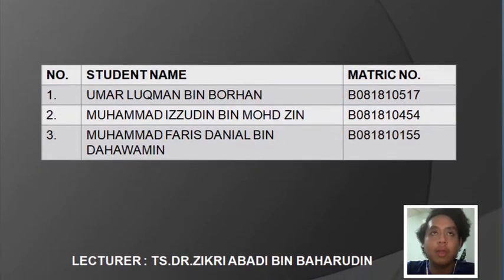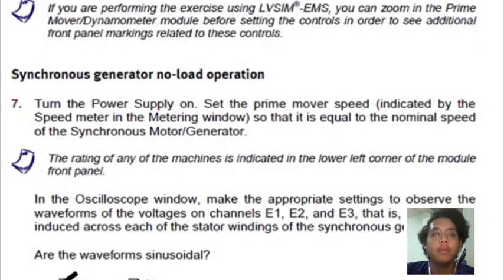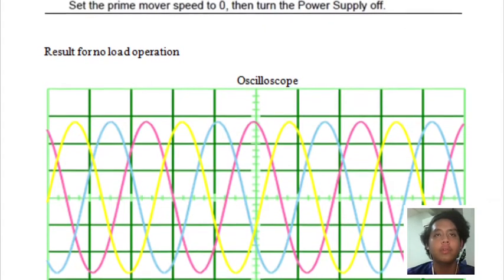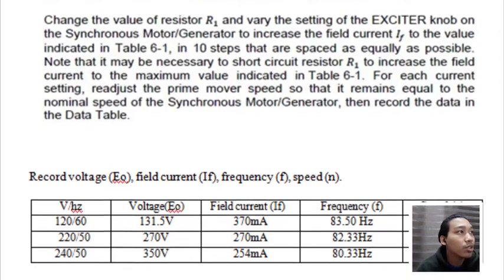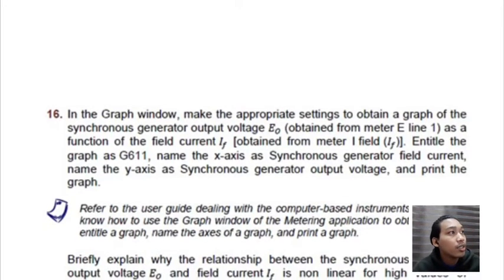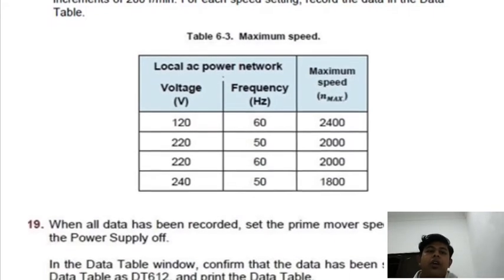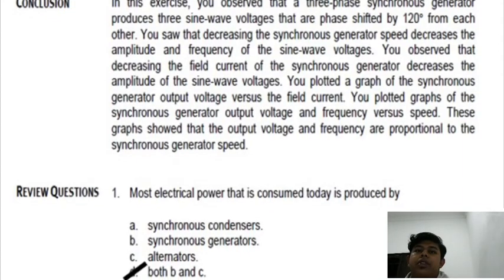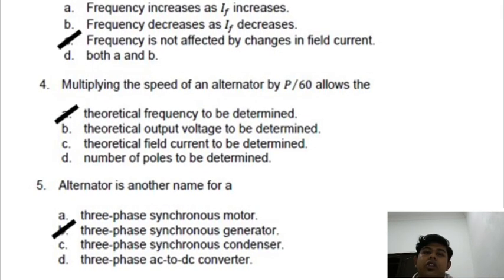LAB 4 : THREE-PHASE SYNCHRONOUS GENERATOR